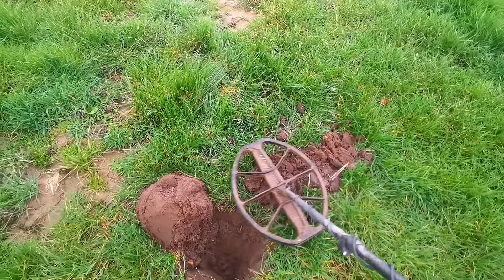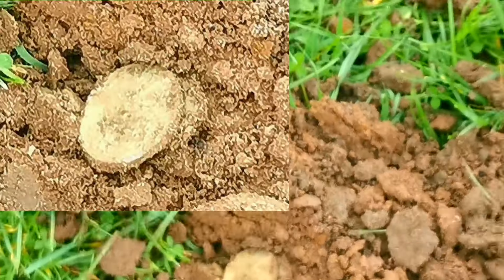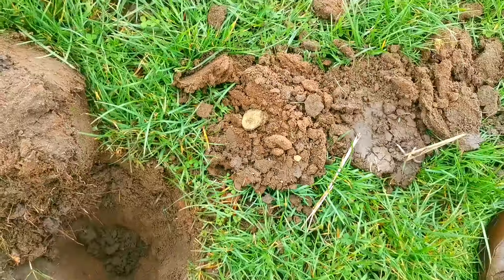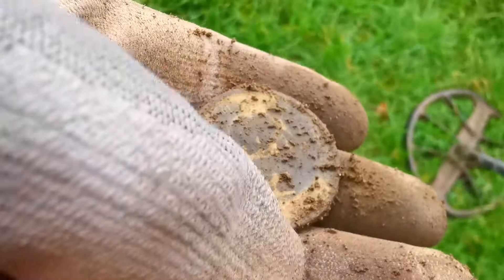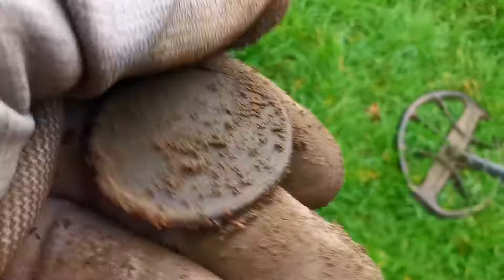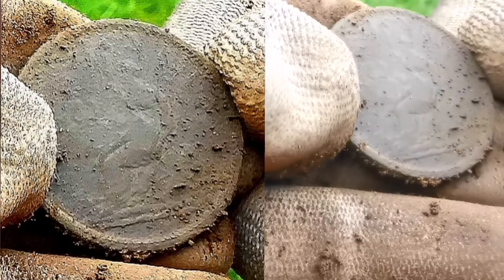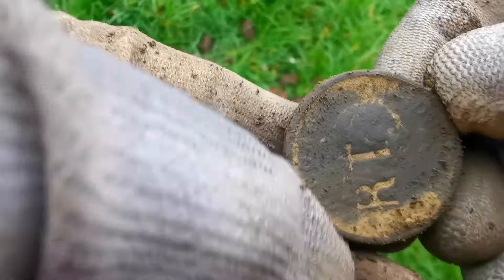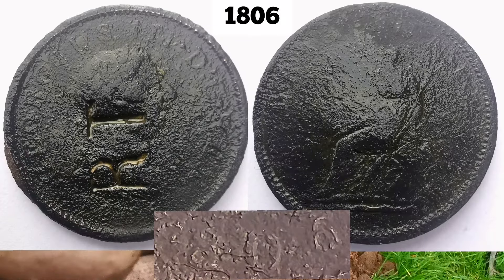minelab ... i love finding counter stamped Georgian pennies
I find lots of Georgian counter stamped coins, they were probably used for advertising or used as tokens to gain entry to some event??
This one is a George III penny 1806.